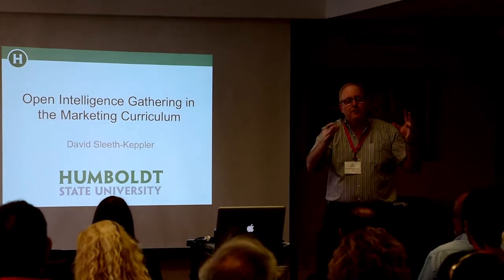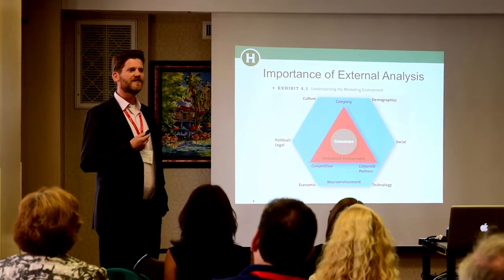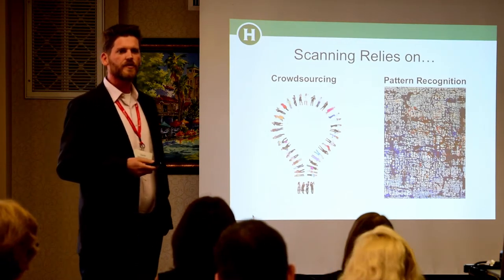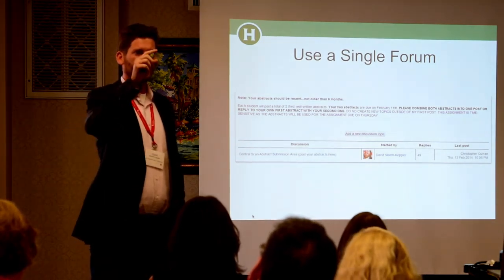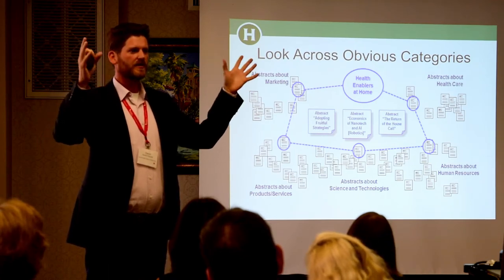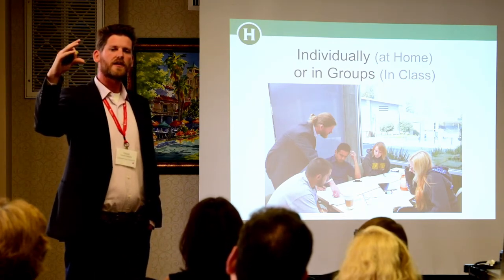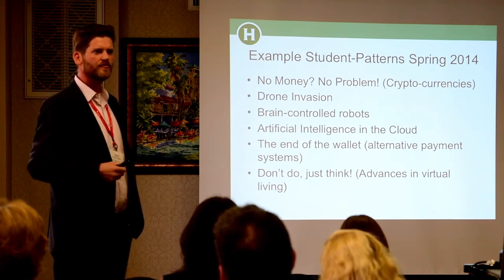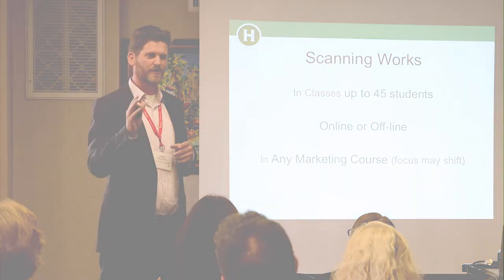AxcessCapon 2014 MMA Teaching Innovation Competition David Sleeth-Keppler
MMA 2014 Fall Educators' Conference AxcessCapon Teaching Innovation Competition Finalist presentation by David Sleeth-Keppler of Humbolt State University